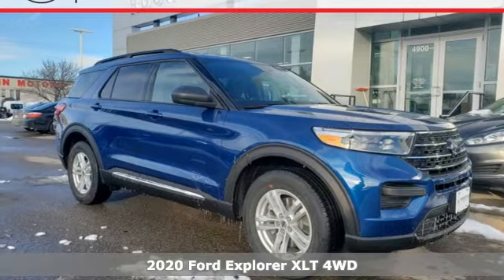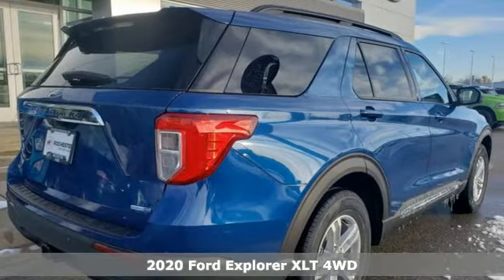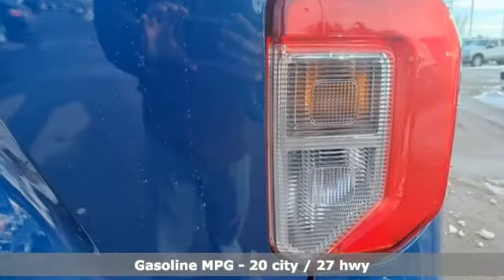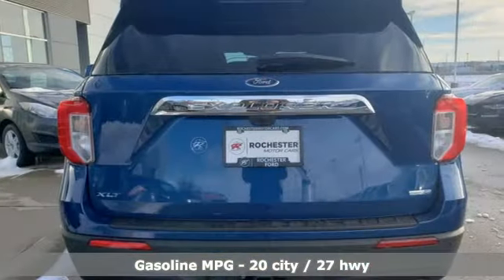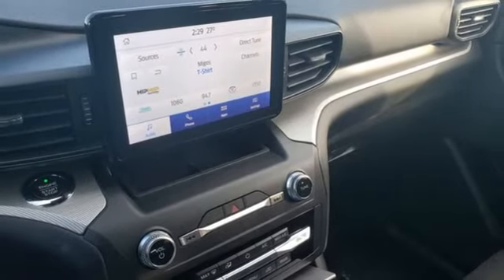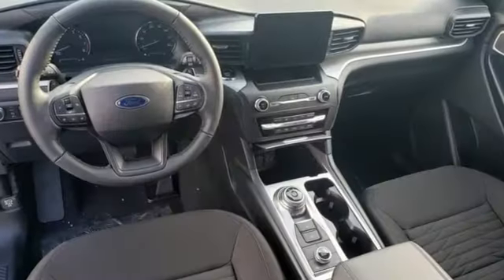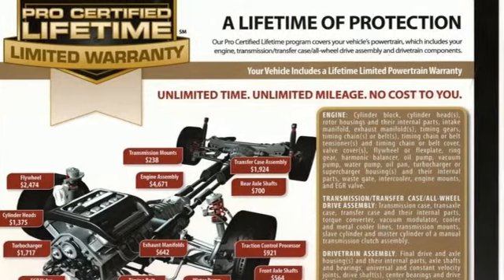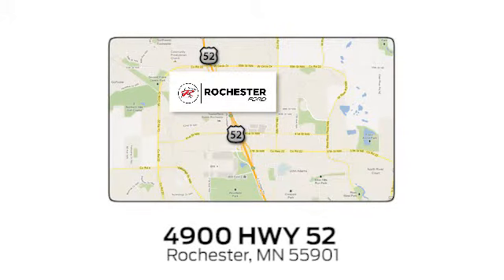New 2020 Ford Explorer Rochester MN Winona, MN F205059 - SOLD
Year: 2020
Make: Ford
Model: Explorer
Trim: XLT
Engine: EcoBoost 2.3L I4 GTDi DOHC Turbocharged VCT
Transmission: 10-Speed Automatic
Color: Blue
Interior: Ebony
Stock #: F205059
VIN: 1FMSK8DH8LGB21786
$5,220 off MSRP! 2020 Ford Explorer Atlas Blue Metallic XLT 4D Sport Utility EcoBoost 2.3L I4 GTDi DOHC Turbocharged VCT AWD Priced below KBB Fair Purchase Price! 2nd Row 35/30/35 Bench w/E-Z Entry & Armrest, Class III Trailer Tow Package, Equipment Group 200A, Wheels: 18" 5-Spoke Sparkle Silver-Painted Alum. We look forward to earning your business. Price does not include tax, title, and license. Residency Restirctions Apply. Discounts are: $2,750 - Retail Customer Cash. Exp. 01/02/2020

Address:
4900 Highway 52 North